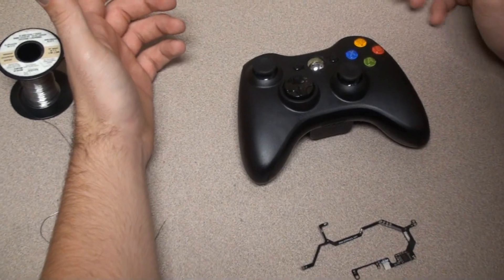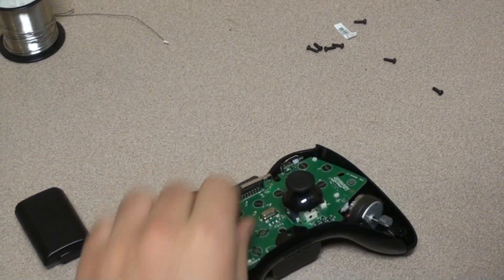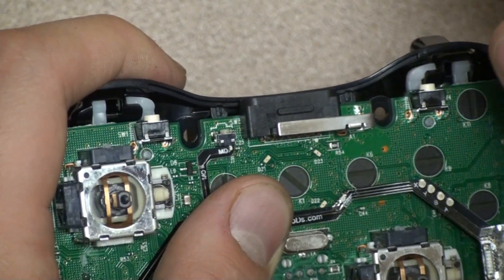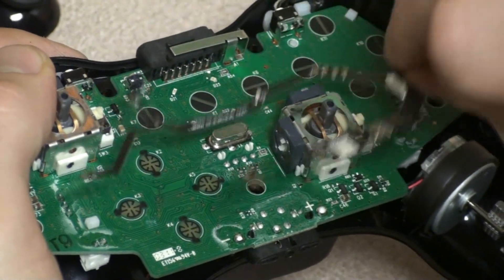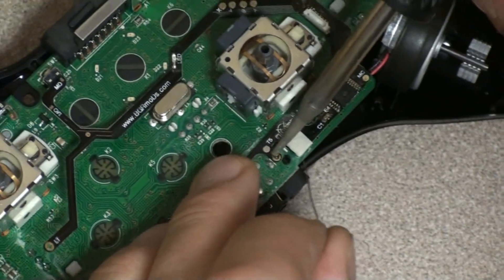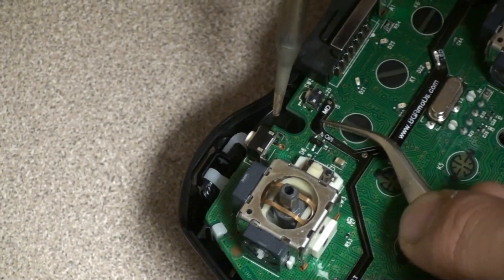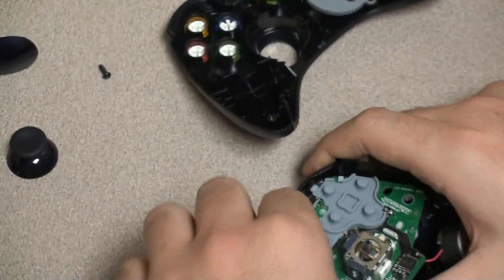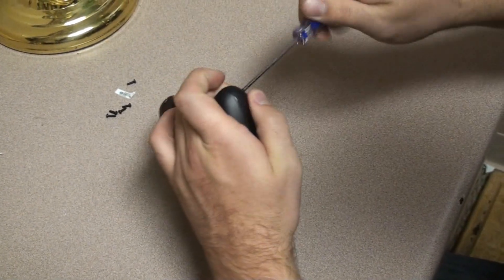Intensafire 3.0 install